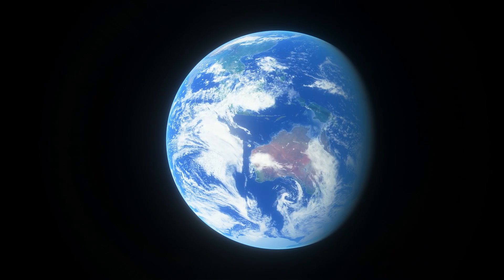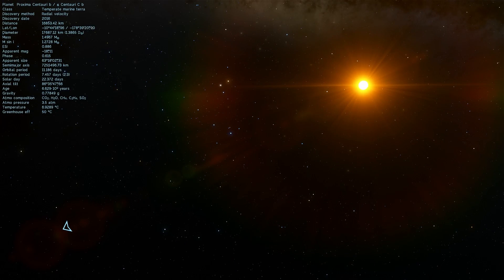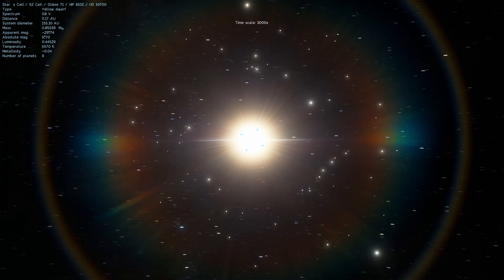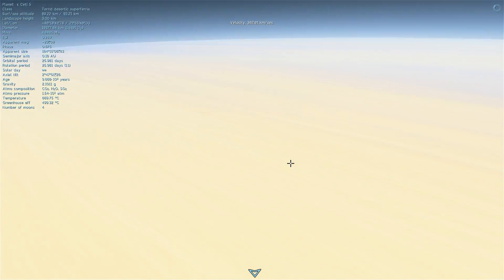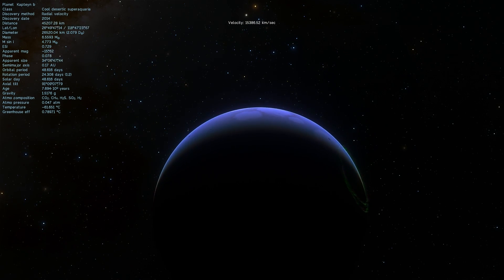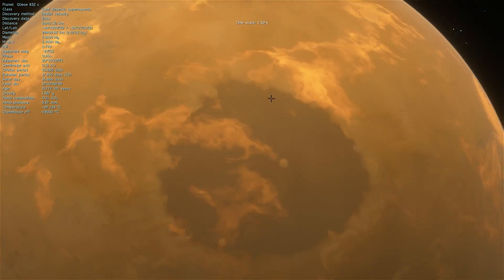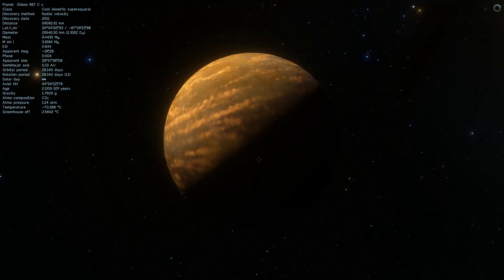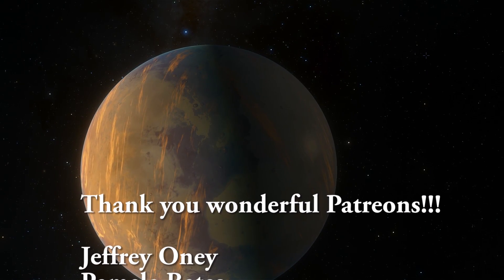What Are the Nearest Habitable Planets to Earth?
In this video, we will talk about habitable planets nearby.